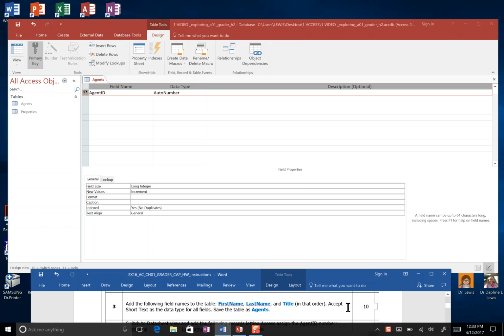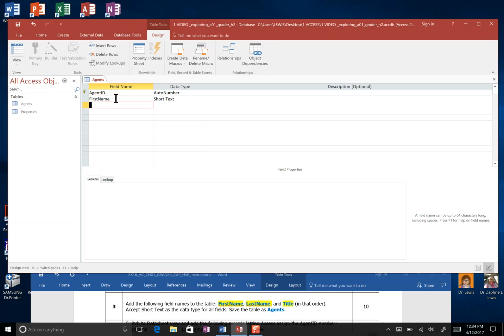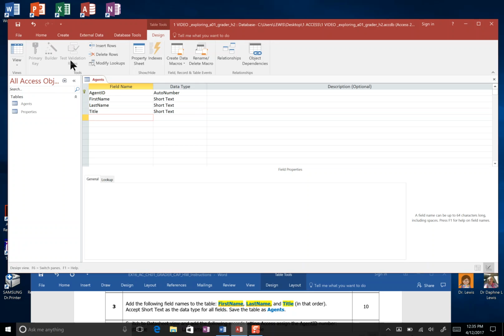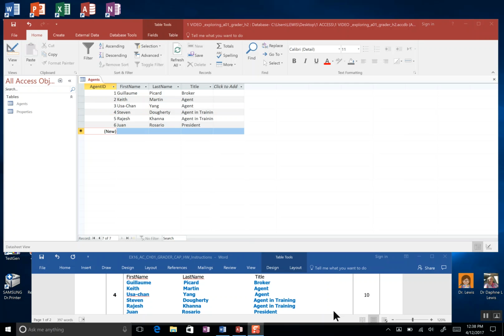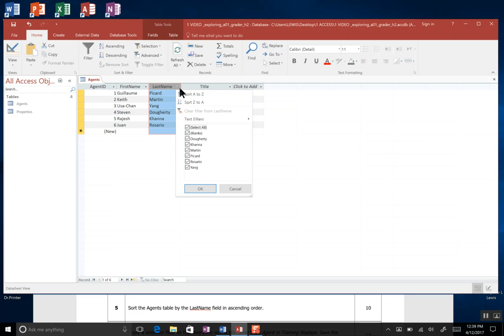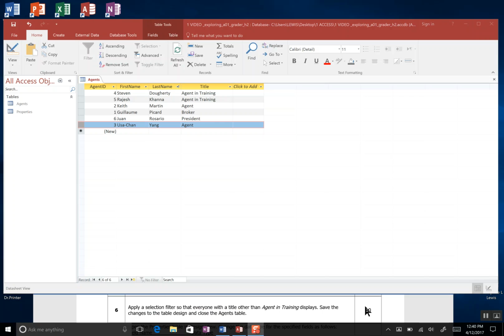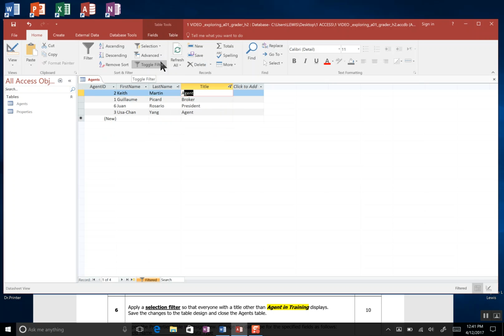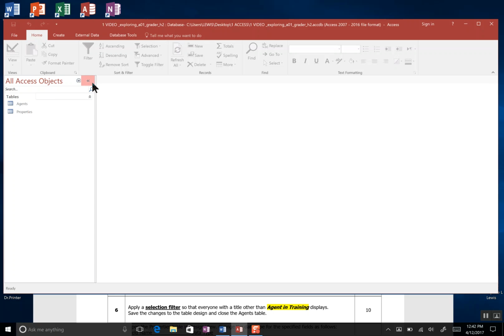1ACCESS Steps3-6_2017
Enter fields in Access table, alphabetize a field, and saving and renaming a table.